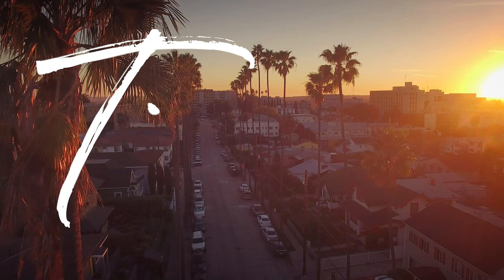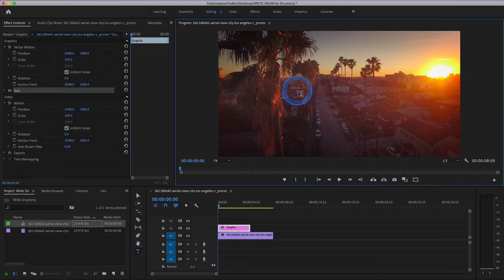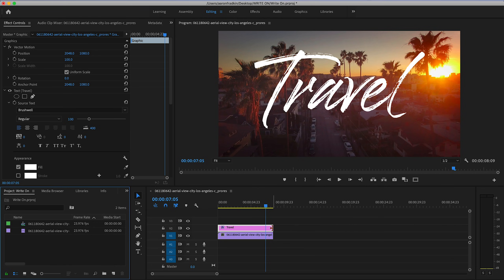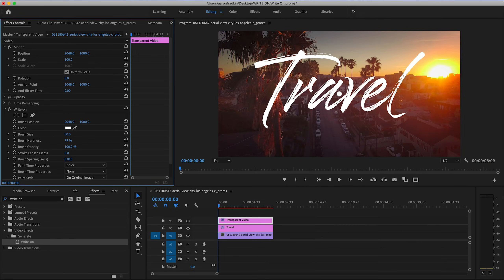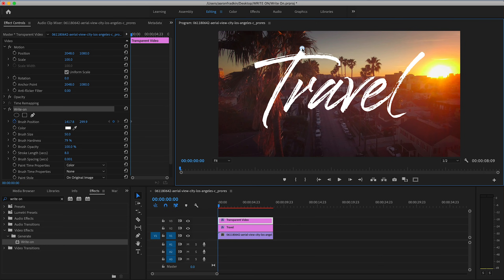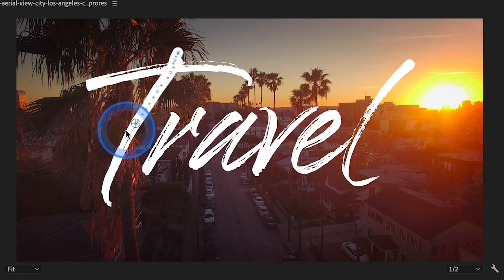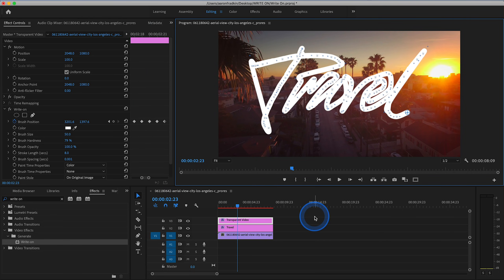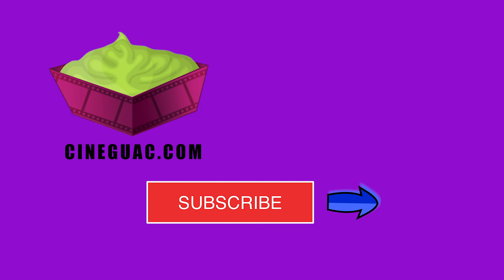How to WRITE ON TEXT in ADOBE PREMIERE PRO (Great for travel videos & vlogs!)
Here's a quick step-by-step tutorial on how to use the write on effect for your TEXT in Adobe Premiere Pro CC 2019. This effect is perfect for travel videos and travel vlogs. Enjoy!